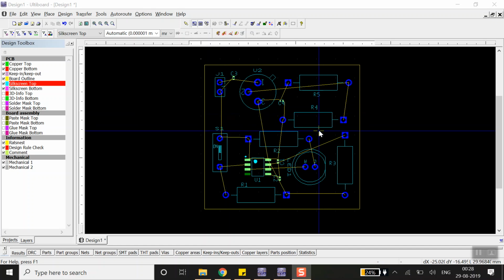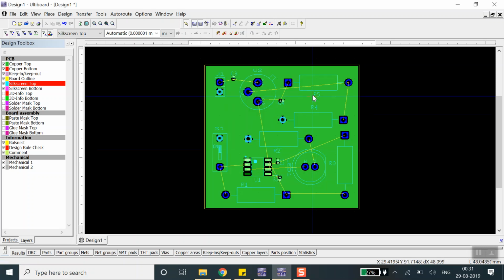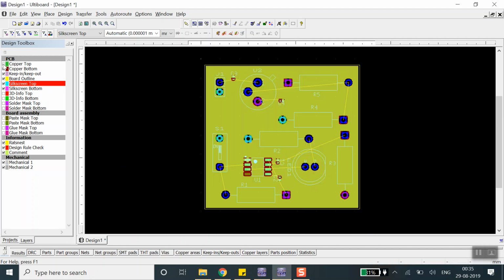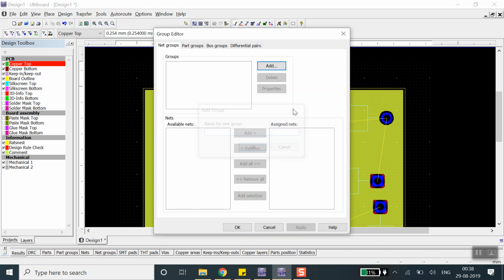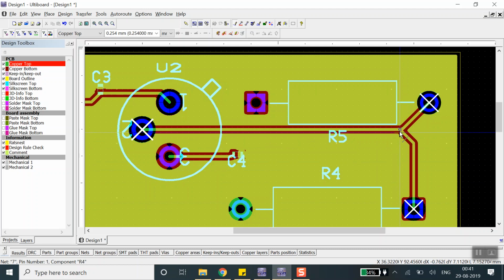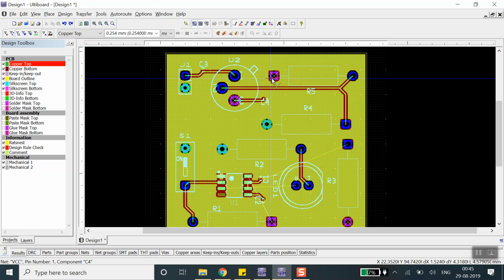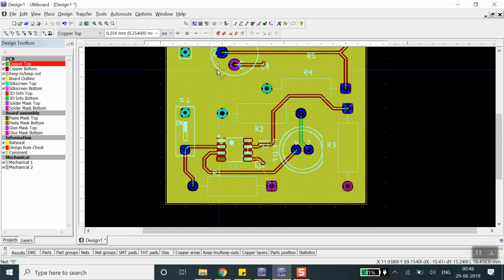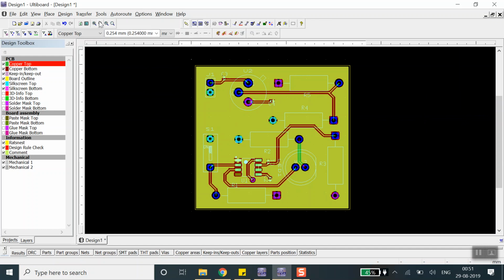Multisim Ultiboard PCB Designing Tutorial 7 : Power Plane and Routing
In this tutorial we have discussed about how to place power plane and do the routing on pcb's.